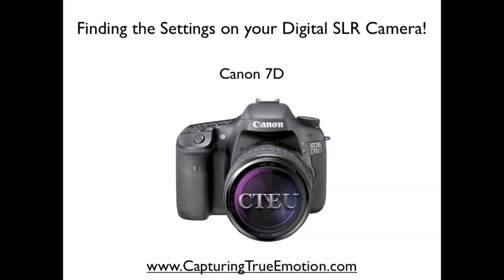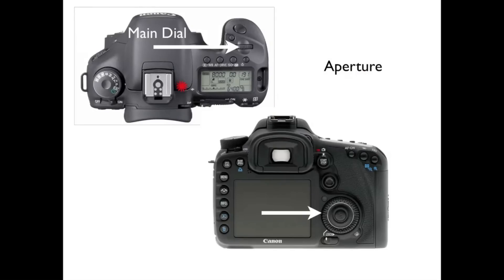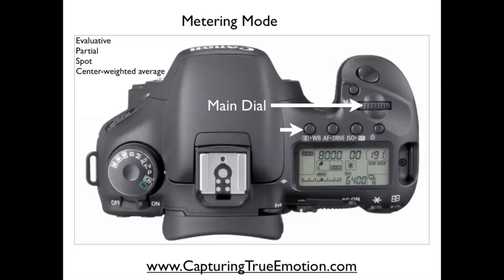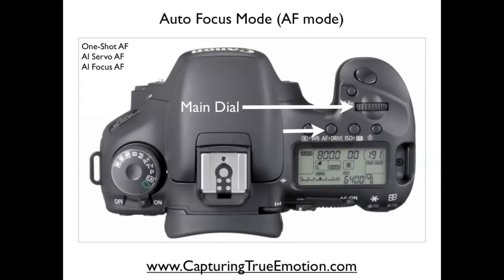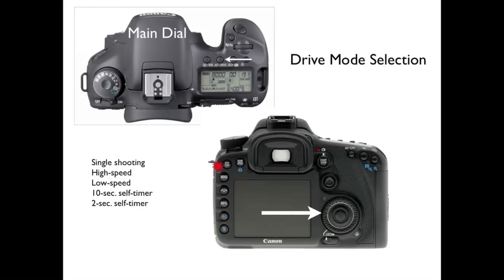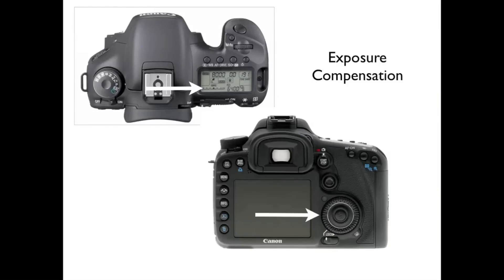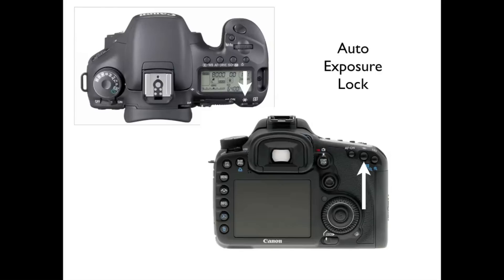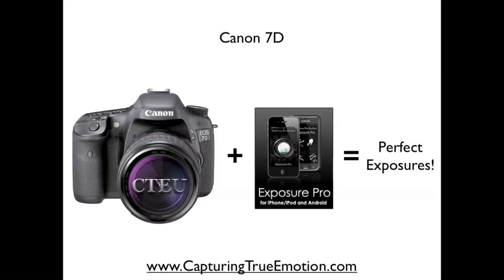Canon 7D Settings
How to find all of the necessary settings on the Canon 7D DSLR camera in order to take control of the camera's exposure.

Val Westover specializes in teaching how to understand the basic elements of photography. With this knowledge you will know how to shoot in every mode of your DSLR camera including Manual Mode and you will have a strong understanding of how to Meter and Measure Light, resulting in high quality professional looking images.

VWP PROFESSIONAL IMAGE & VIDEO RETOUCHING SERVICES
Create more time in your day & Rise Above Your Competition with our Professional & Affordable Image & Video Retouching services.